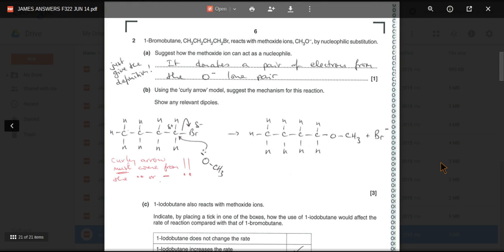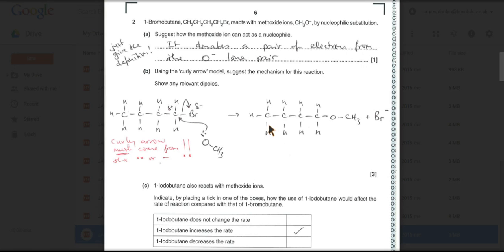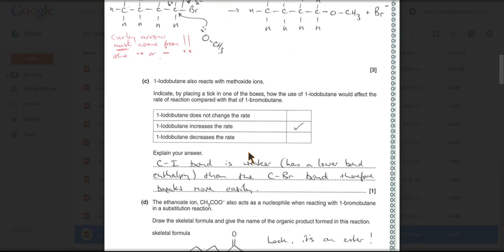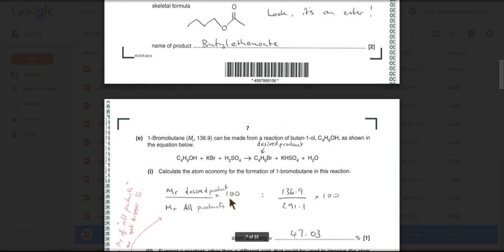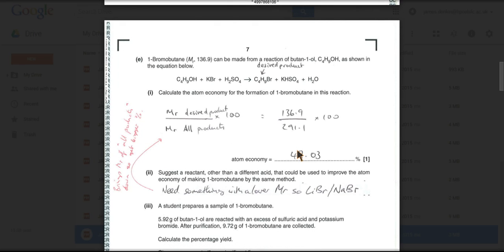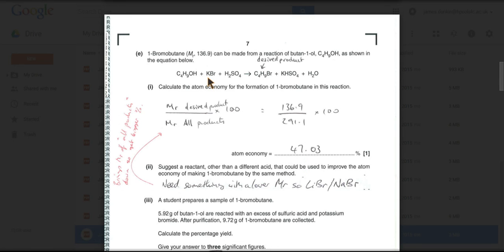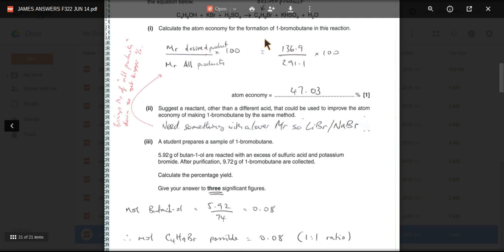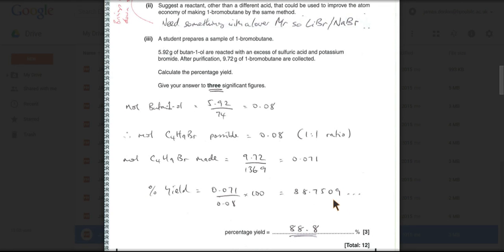F322 Jun 14 Q2